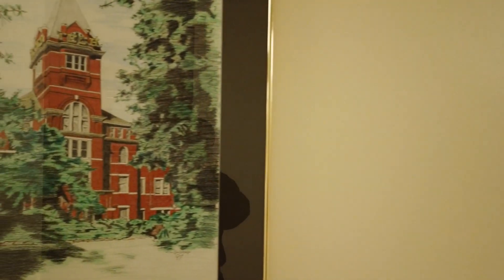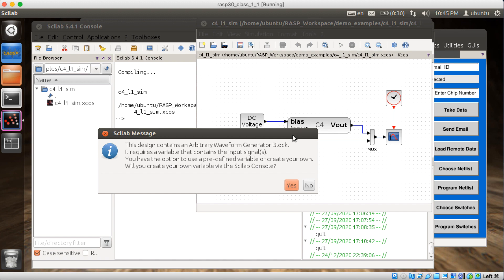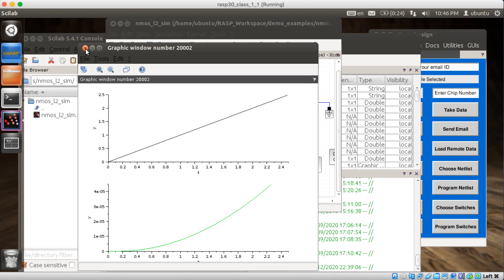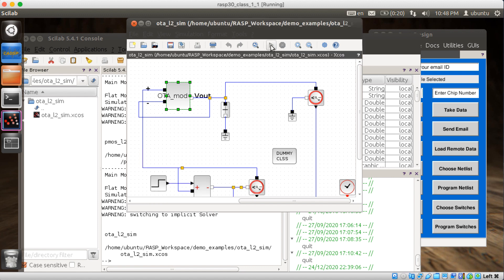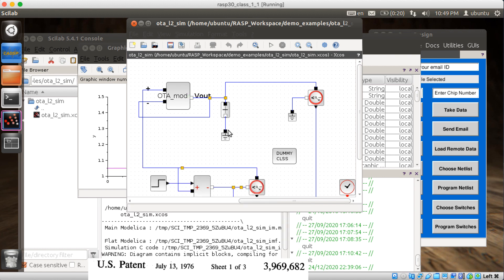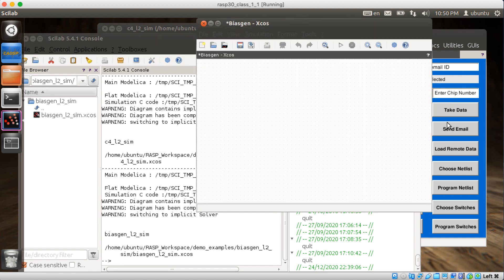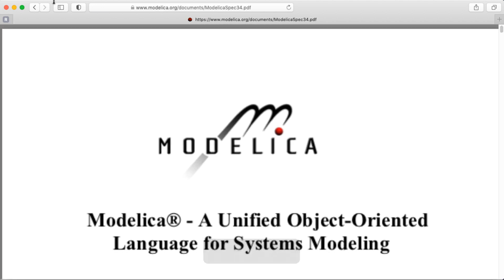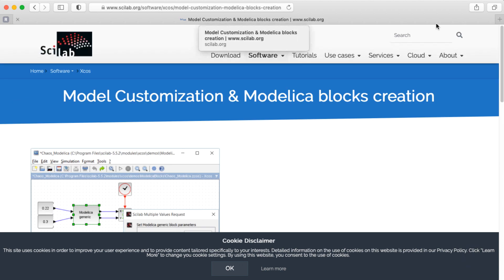FPAA Example Simulations (Adventures in Field Programmable Analog Arrays pioneered at GA Tech)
Here, I try out some of the example simulations provided with the FPAA toolchain Prof. Jennifer Hasler's group created.